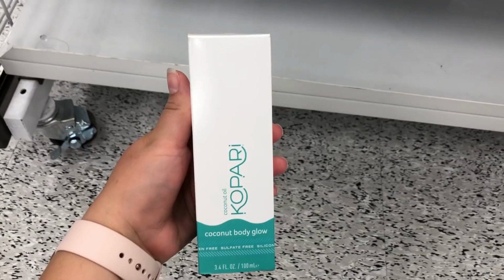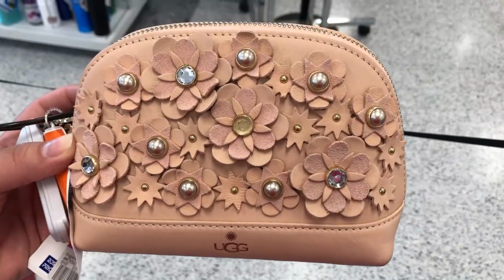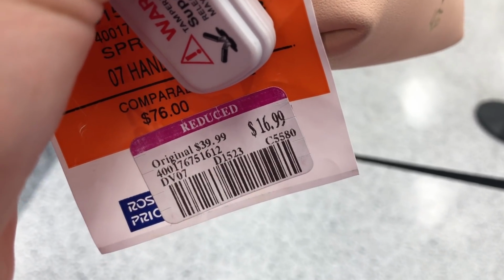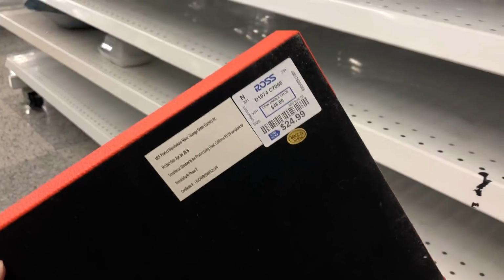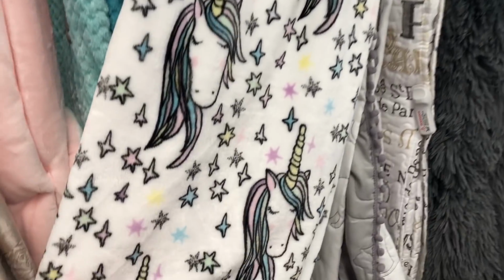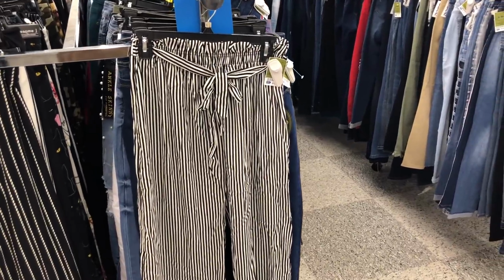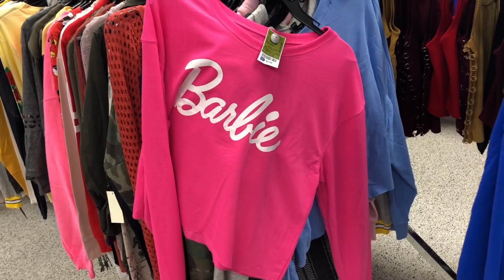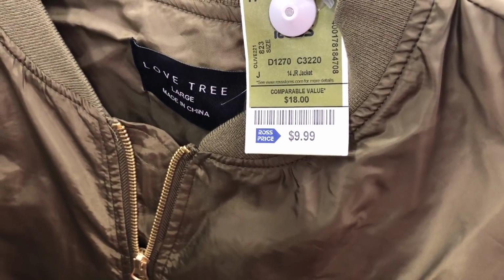ROSS SHOP WITH ME 2018| BEAUTY FASHION & HOME DECOR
🎀 HAPPY FRIDAY FAMILY, I WENT TO ROSS AND YOU ALREADY KNOW I HAD TO SHARE WHAT I SPOTTED WITH YOU ALL. I HOPE YOU ENJOY LET ME KNOW WHAT YOUR GOING TO BE HUNTING FOR AND I HOPE TO SEE YOU ALL IN MY NEXT ONE 🎀